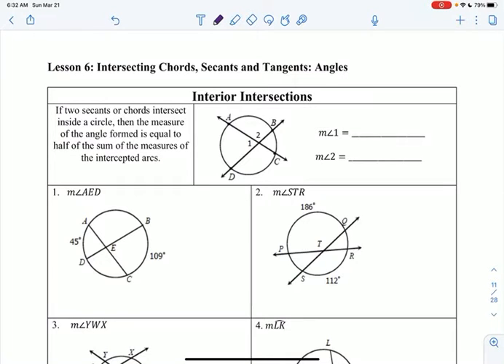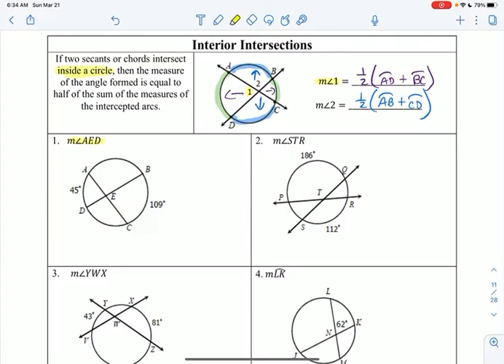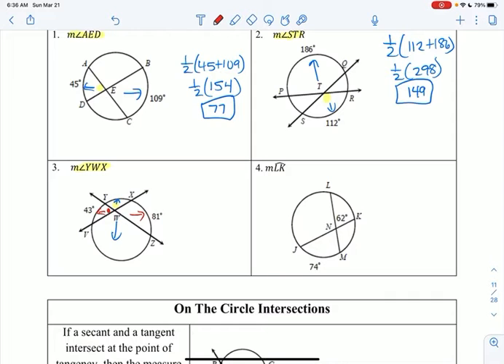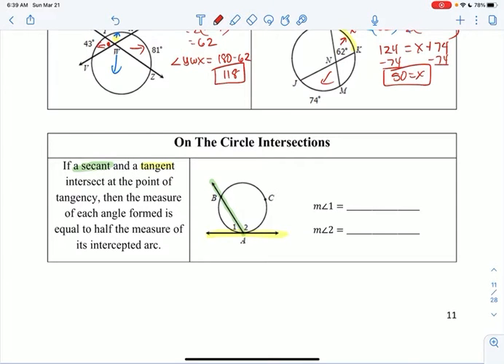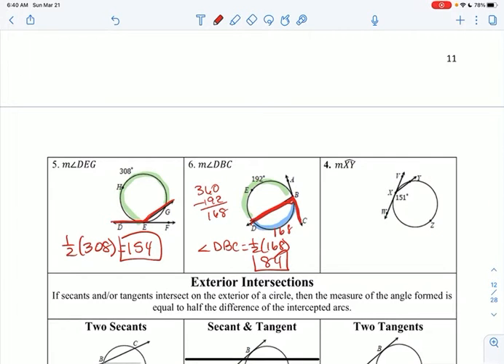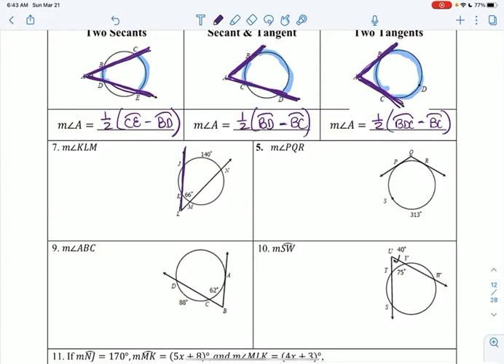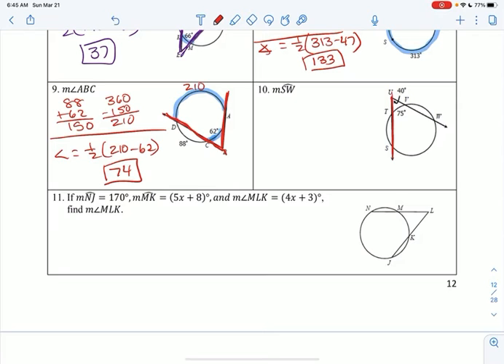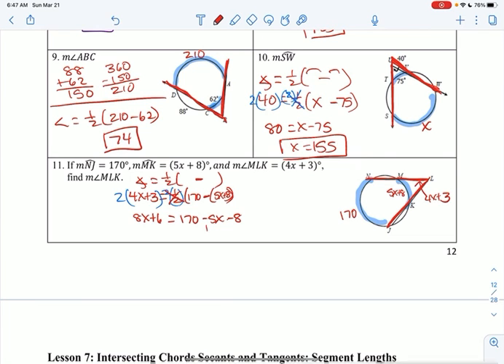Geometry Circles Lesson 6 Intersecting Chords, Secants and Tangents: Angles